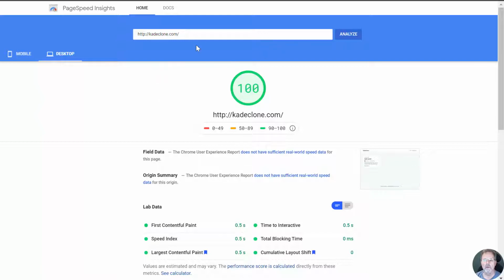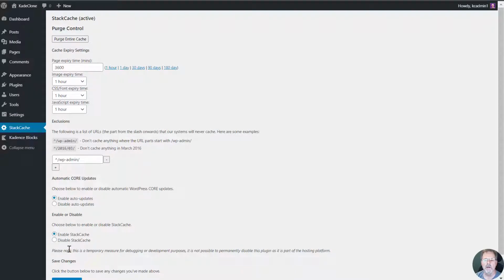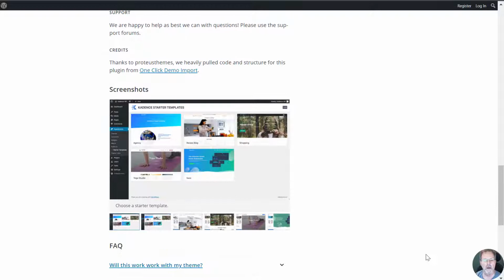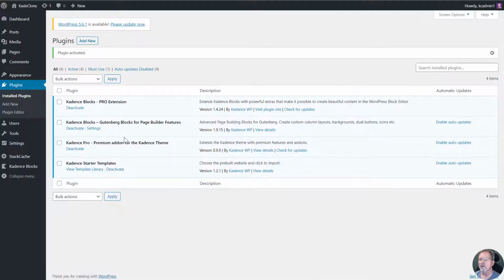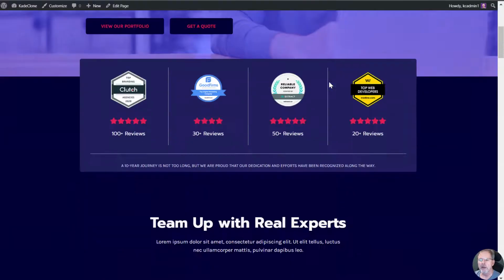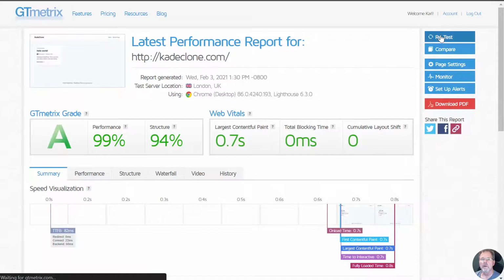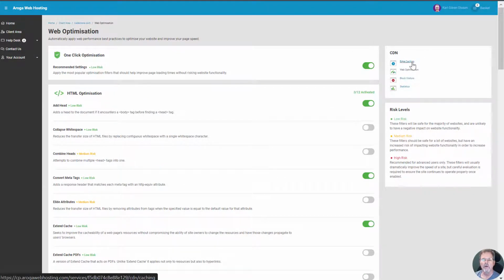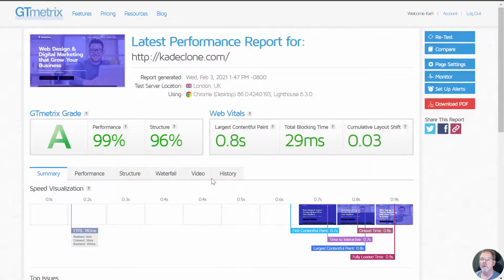Kadestack clone StackCache web optimization demo premium WordPress site and hosting Kadestack